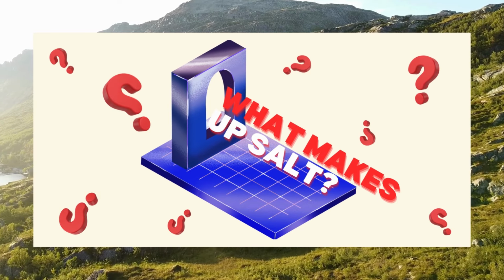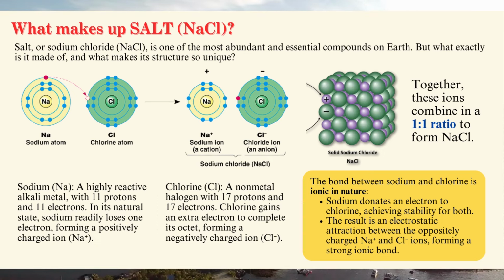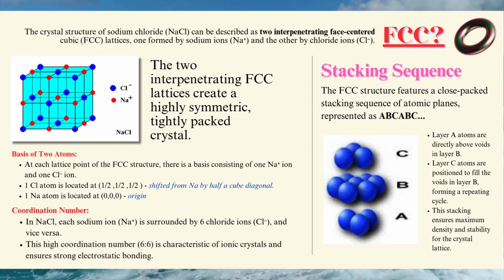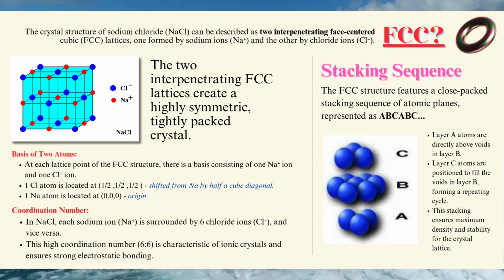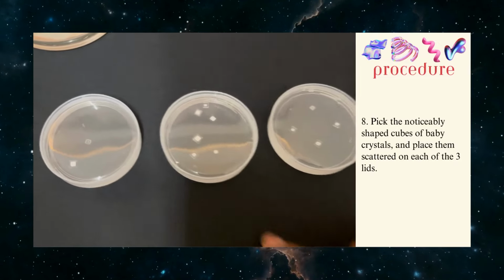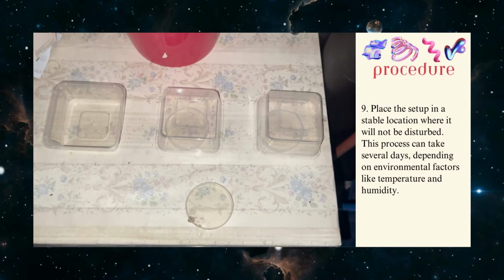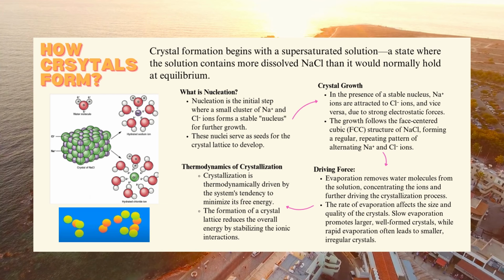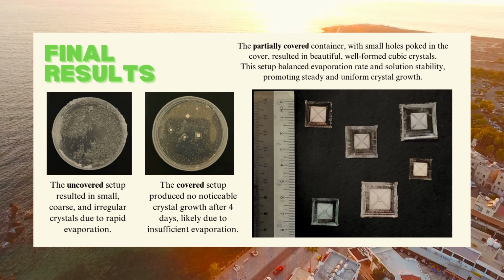How to Make DIY Salt Crystals at Home!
A Solid State Physics Assignment
RUTHRAN A/L SANGARAN
22003223